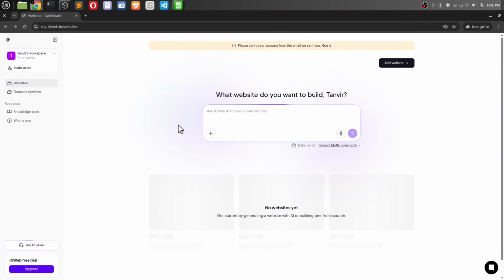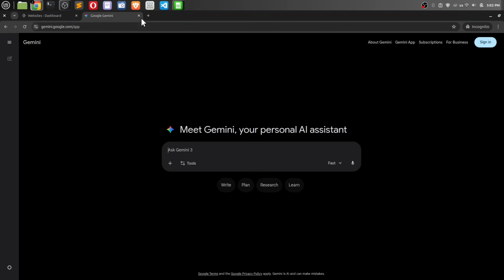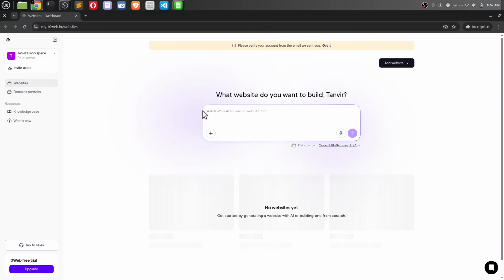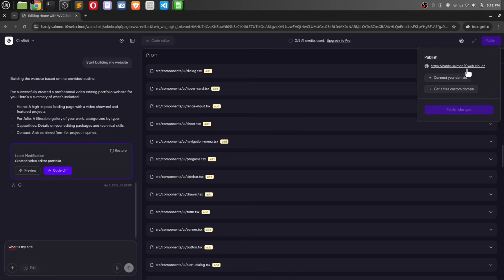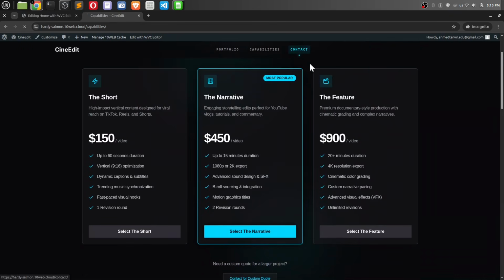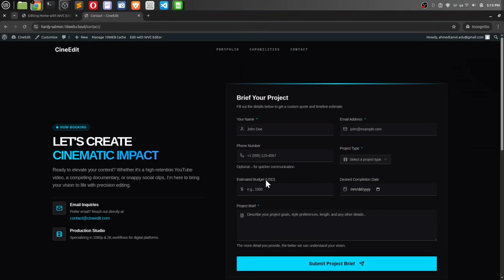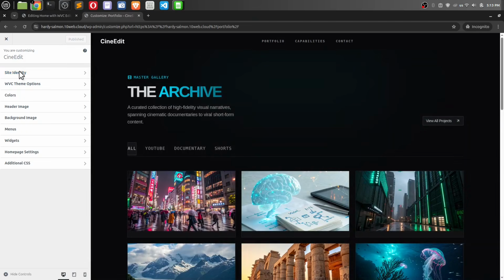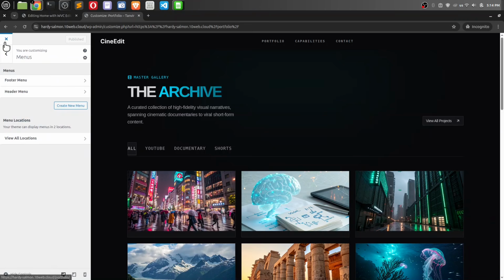I Let AI Build My Website Using 10Web AI Builder — Unbelievable!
Want to create a professional website in minutes without coding? Meet 10Web AI Builder — one of the fastest AI website builders available today! 🚀

In this tutorial, I show you how to build a fully functional website using AI, customize it, and make it look professional in record time. Perfect for freelancers, businesses, and content creators who want an online presence fast.

💡 What you’ll learn in this video:
• How to generate a website with AI using 10Web AI Builder
• Editing and customizing your site layout, colors, and content
• Adding sections like portfolio, services, and contact
• Publishing your website live in minutes

No coding experience is needed — this method is beginner-friendly and perfect for anyone wanting a website fast.

📌 Ideal for:

Freelancers

Developers

Designers

Bloggers

Small businesses